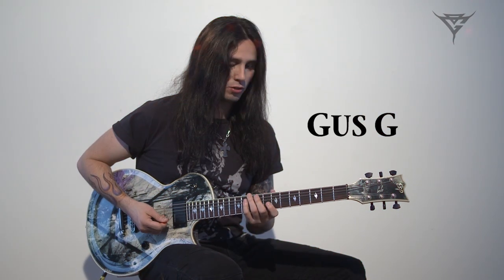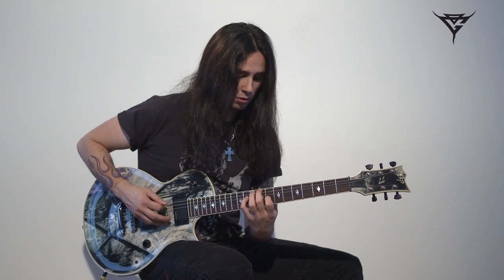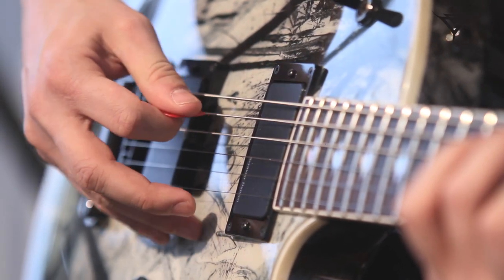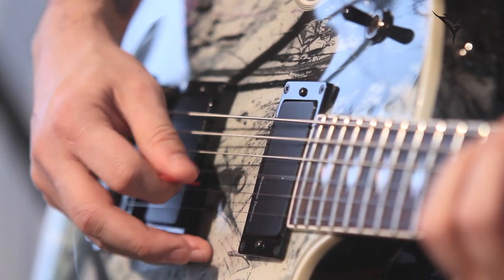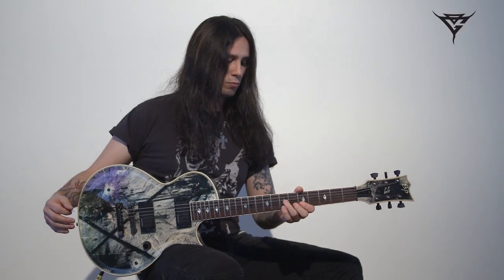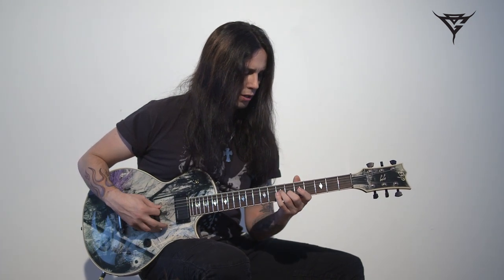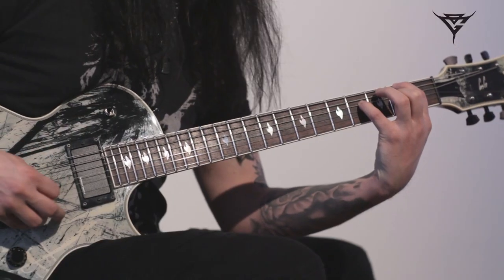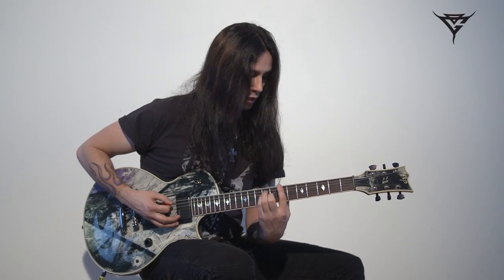Gus G. Lesson - "Summer Days"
The Gus G. Tutorials are a series of guitar lessons from Gus where he shows you how to play step-by-step riffs & solos from the tracks off his solo album "I Am The Fire"! In this episode, Gus teaches you how to play the clean parts of the song "Summer Days".